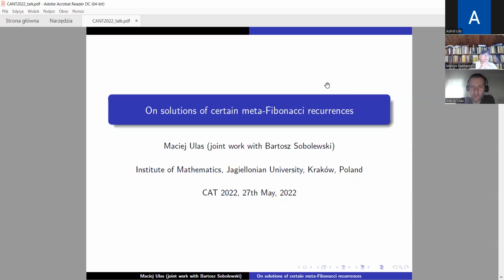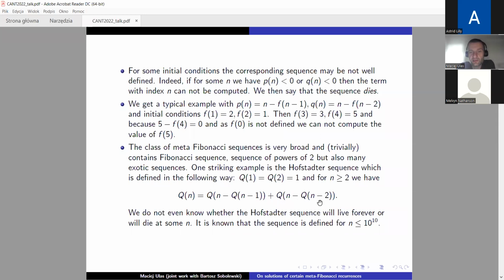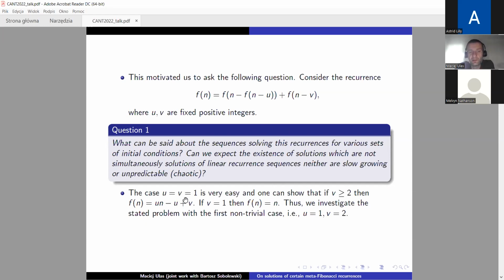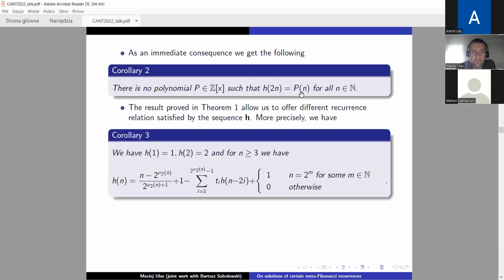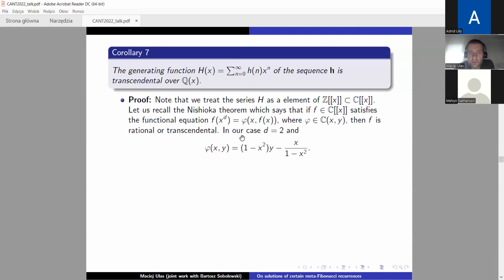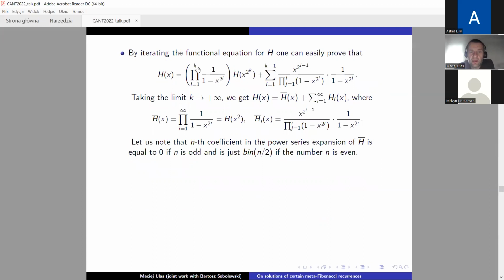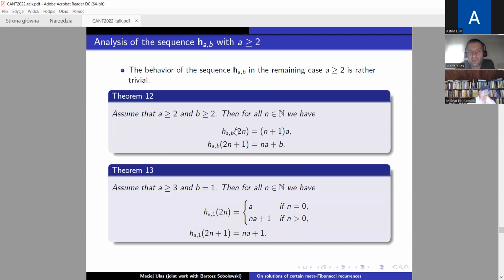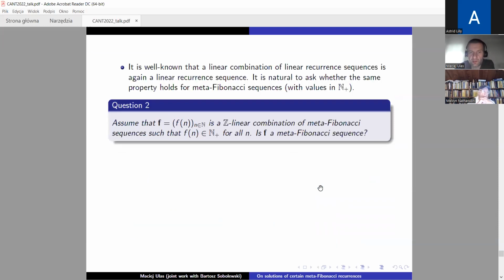CANT 2022 Maciej Ulas, Solutions of certain meta Fibonacci recurrences